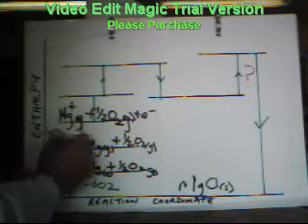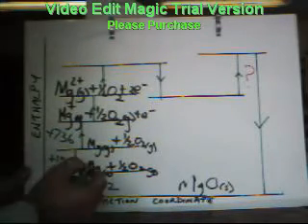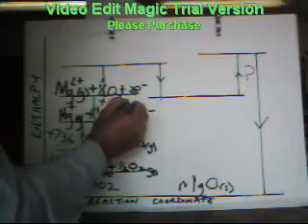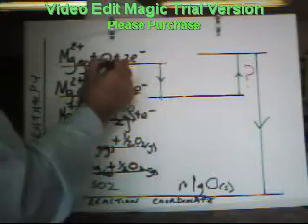born haber cycle MgO